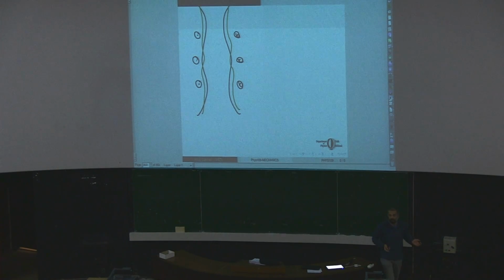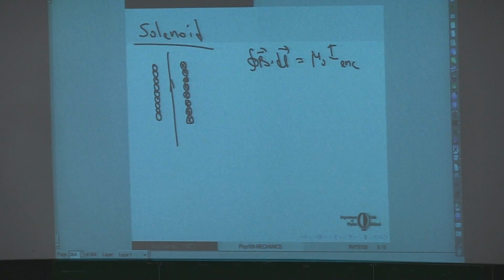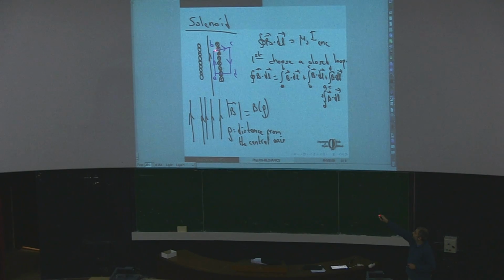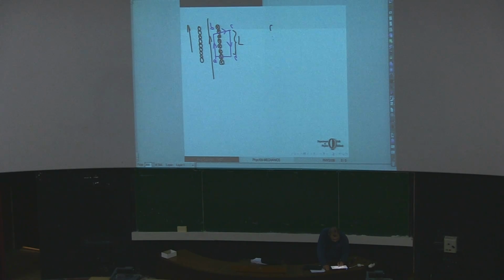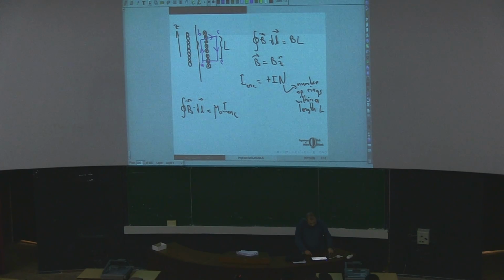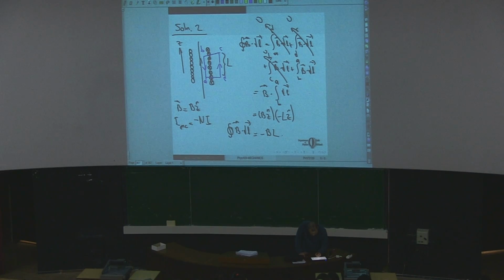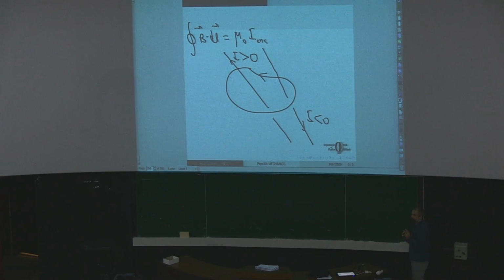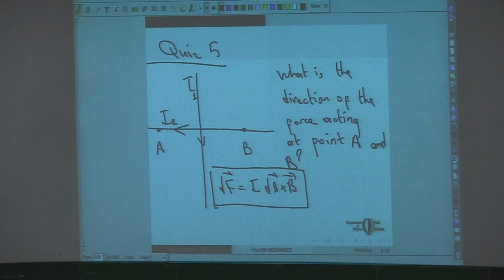PHYS110 - Electromagnetism - Lecture 17.3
Course: Electromagnetism

Lecture Subjects:
1. Faraday's Law
2. Examples on Faraday's Law:
  ..1. Magnetic field of an infinitely bing moving surface
  ..2. Magnetic field inside a solenoid
3. Biot Savart Law
4. Force between current crying rings
5. Magnetic dipole moment of a ring
6. Quiz 5

Week Subjects:
1. Toroid
2. Ferromagnets
3. Paramagnets